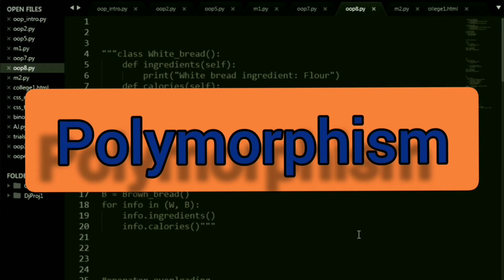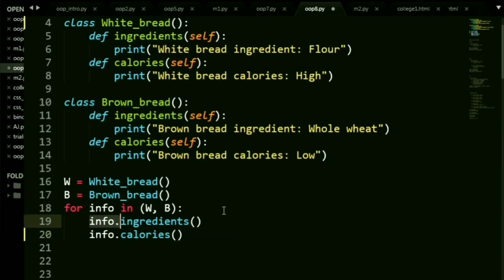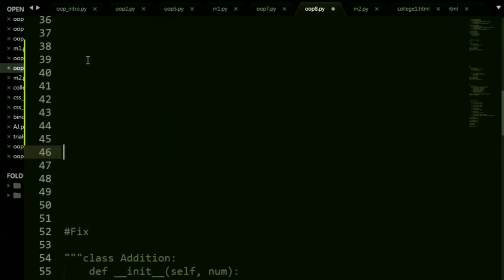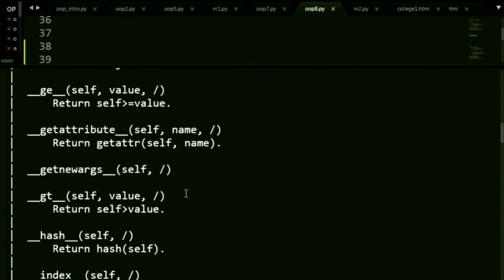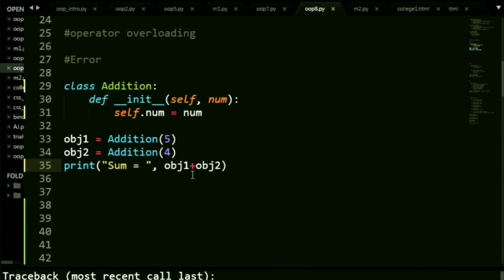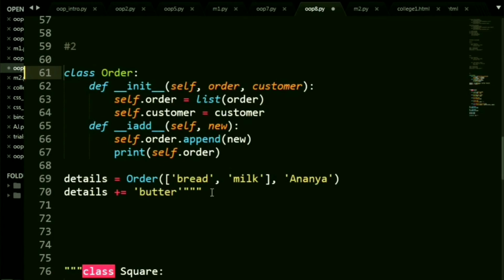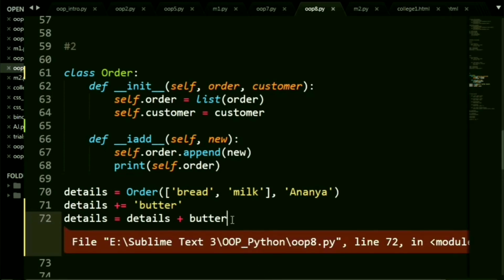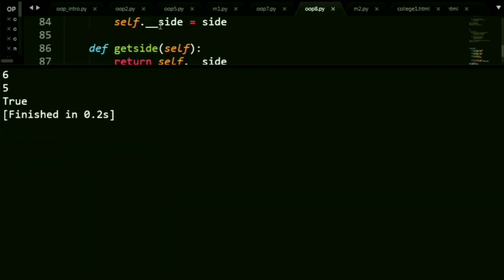Polymorphism | Operator Overloading | Magic/Dunder Methods | Python OOP (Part 8)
Hey there!
In this video we'll be covering 3 topics.
1) Polymorphism
2) Operator overloading
3) Magic/Dunder Methods

And we shall also see how these terms are inter-related with one another.
Hope you understand the concepts!

polymorphism oop
polymorphism oop example
polymorphism in python
python polymorphism
what is polynorphism
python operator overloading
magic methods python
special methods
dunder methods
python magic methods
what is dunder method
operator overloading in python
what is operator overloading
__add__()
__iadd__()
__init__()
__gt__()
python classes
encapsulation python oop
python OOP
python tutorial
python
oop python
code haven